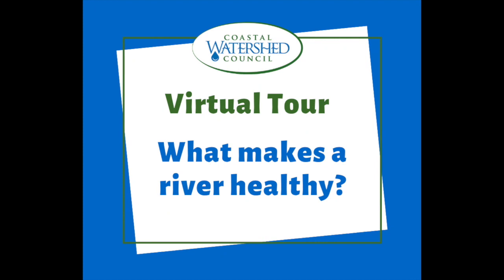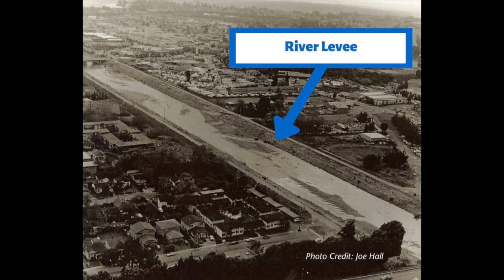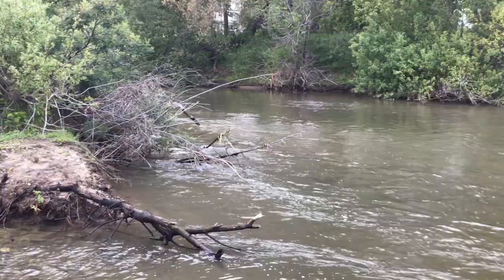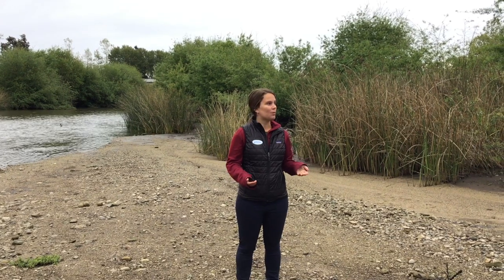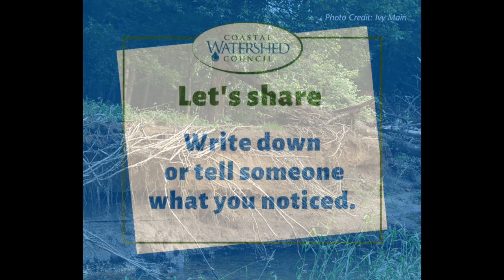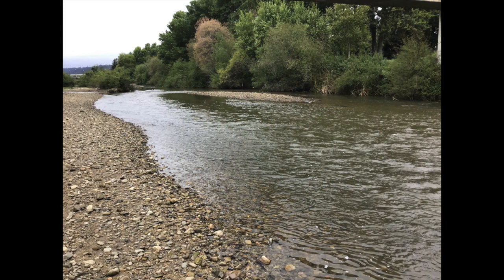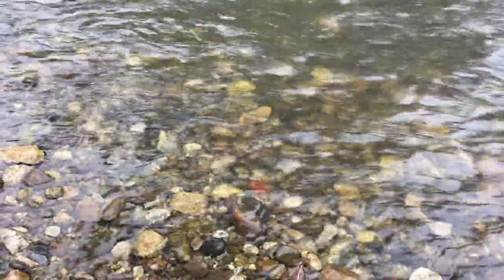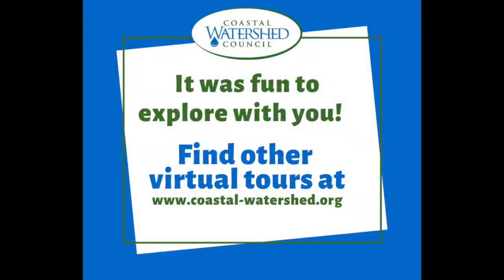Interactive Virtual Tour: What Makes a River Healthy?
Educational virtual tour of the San Lorenzo River in Santa Cruz, CA to explore what makes a river healthy.